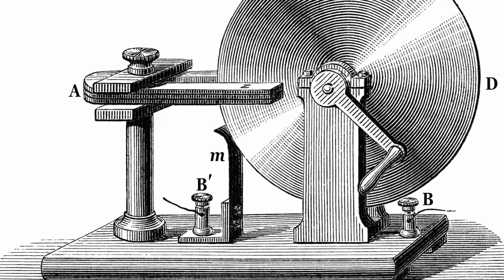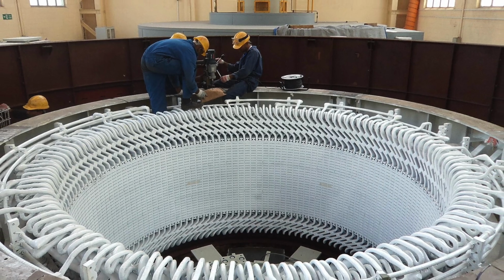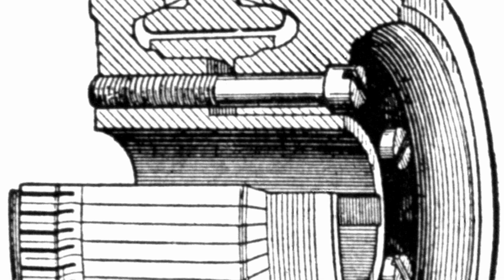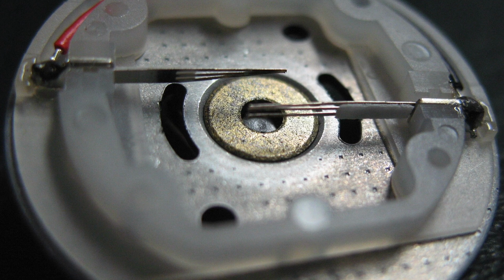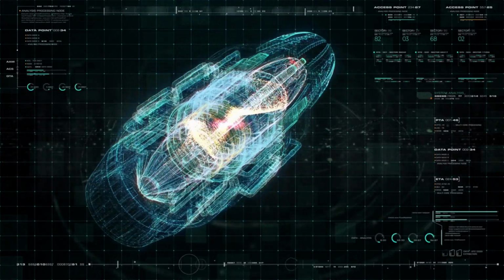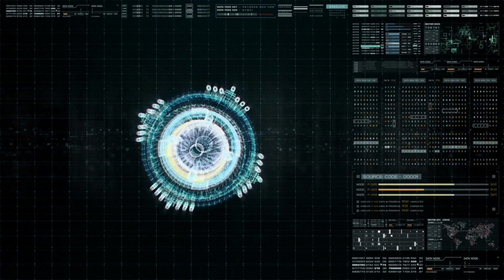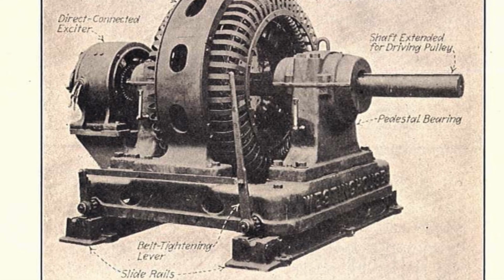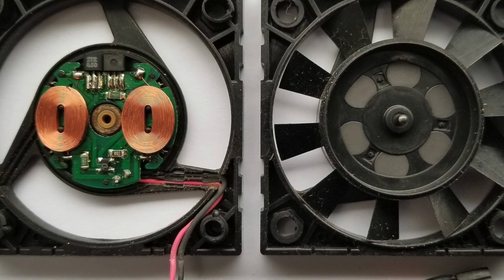How does an Electric Motor Work - (DC Motor and AC Motor)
Electric motors are a part of our daily lives. They power everything from household appliances to industrial machinery, revolutionizing the way we live and work. Understanding how these marvels of engineering function is key to appreciating their significance in our modern world. We’re going explore the fundamental principles behind electric motors, their components, and their applications. Where going explore electric motor principles, types of motors and more!

Make sure to like and follow for more Tutorials and Making!